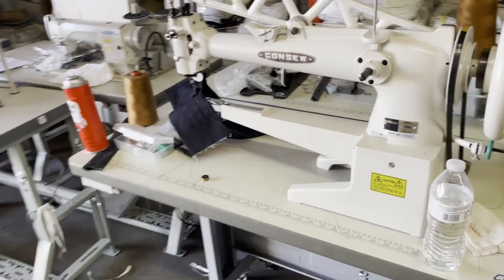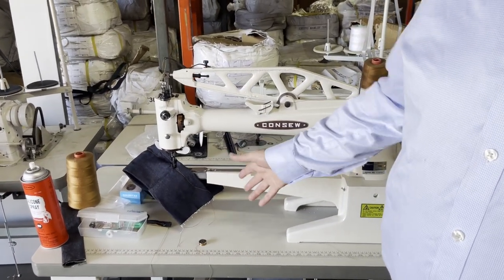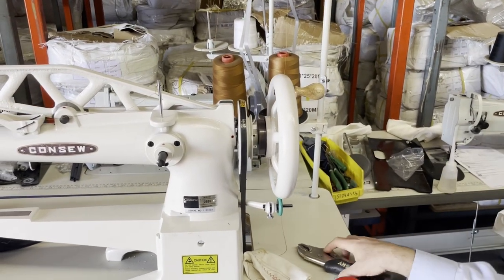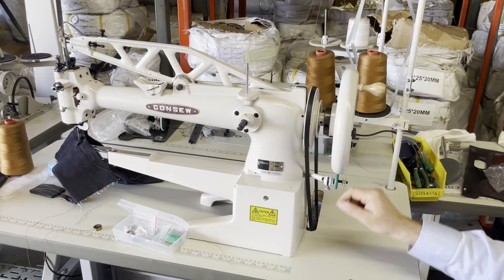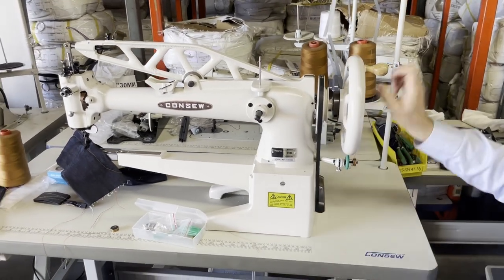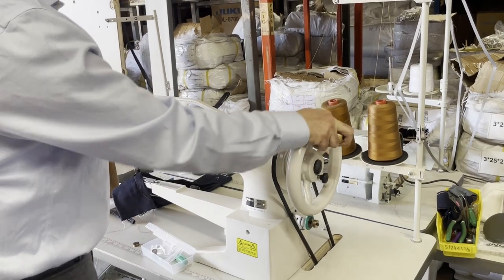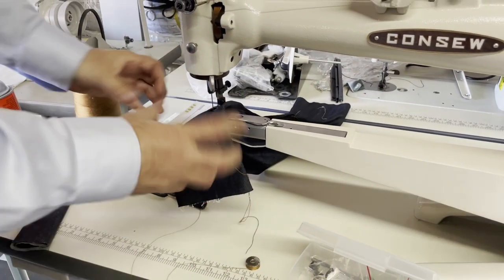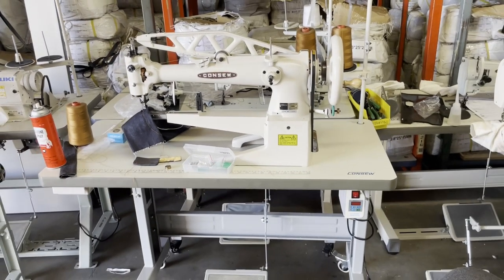Product Showcase - Consew 29BL Shoe Repair Sewing Machine - Goldstartool.com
In today's video, David showcases the Consew 29 Series Hand Driven, Single Needle, Cylinder Arm, Shoe Repair and Mending Lockstitch Industrial Sewing Machine, demonstrating its features and functions.